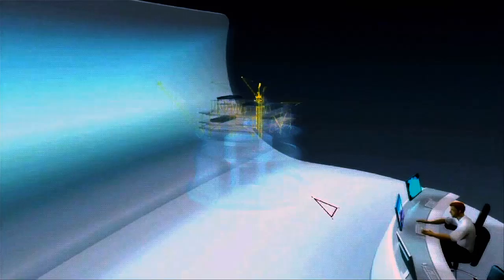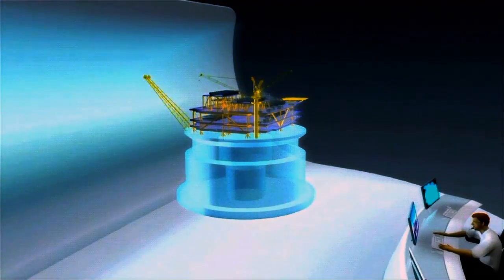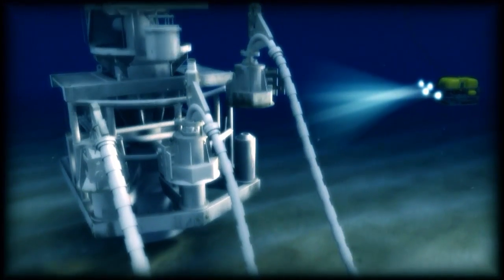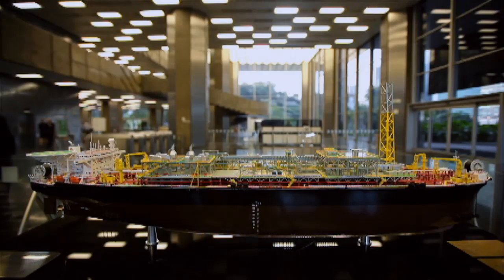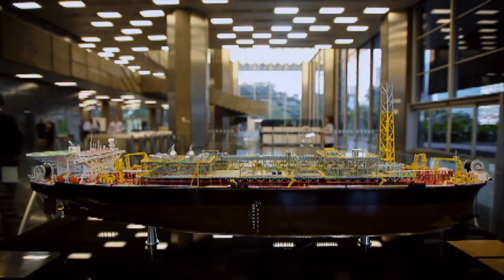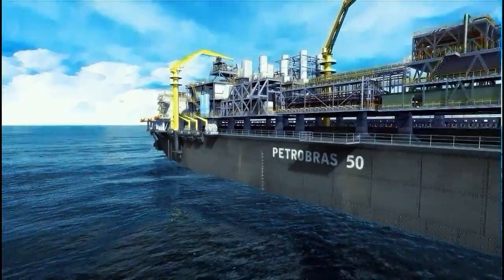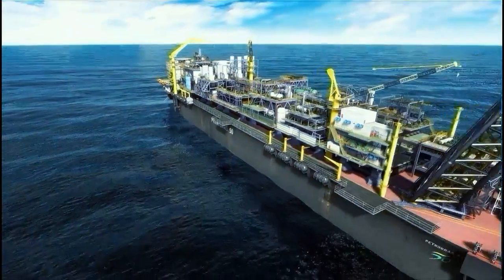Ambientes Simulados - Modelando novos caminhos - Petrobras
Nos últimos anos a Petrobras e seus parceiros têm investido quantias cada vez mais significativas no desenvolvimento de tecnologias de simulação. O resultado desses investimentos são instalações e ferramentas que ajudam a empresa a prever ações exploratórias.